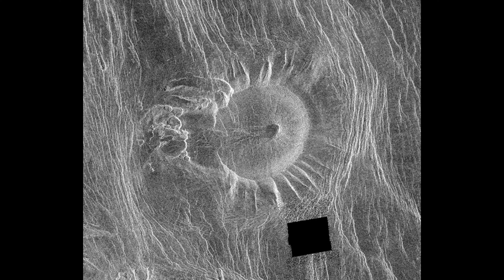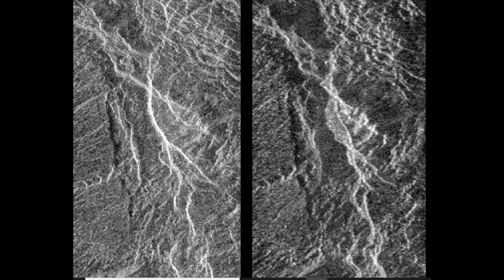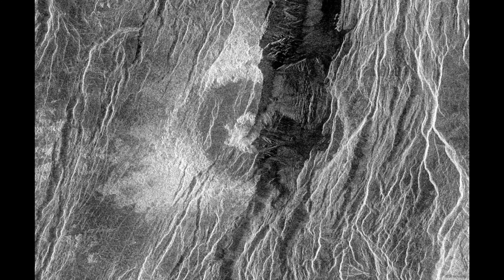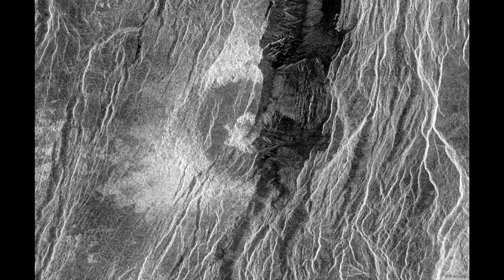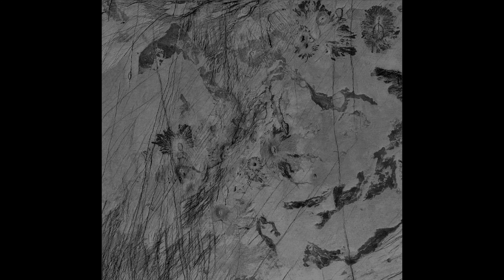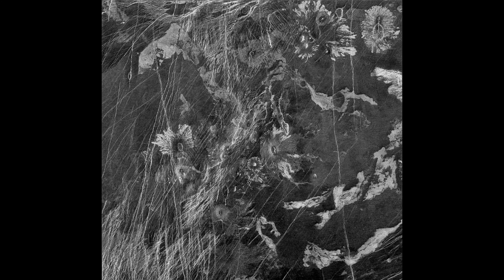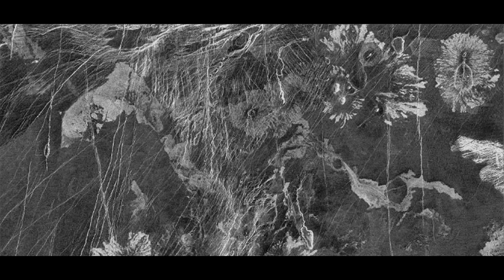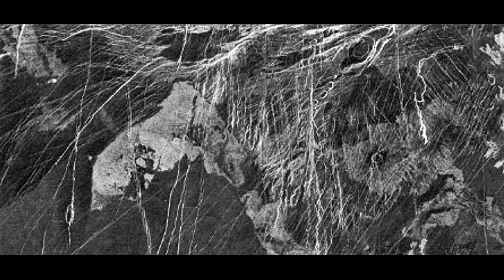VENUS AN ALIEN WORLD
After seeing a Star Wars movie this weekend where they transported to a planet call Coruscant, I was amazed at how it reminded me of Venus. This planet was described in the movie as a city planet. The entire planet was covered with a magnifent city. And this is what I think Venus is. All of the satellite images, (maybe not all), at least the ones Ive seen, show the same terraformed cities that extend beyond all of the edges of each satellite image. Once you know what to look for you will see it, apparently, in all of the pics. So here is another incredible image of an alien city, on Venus. Tommy